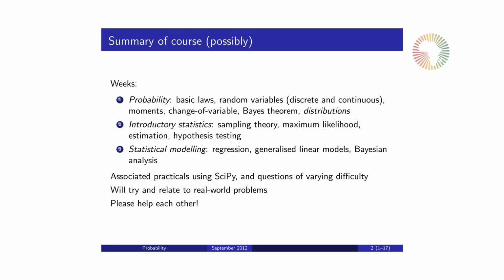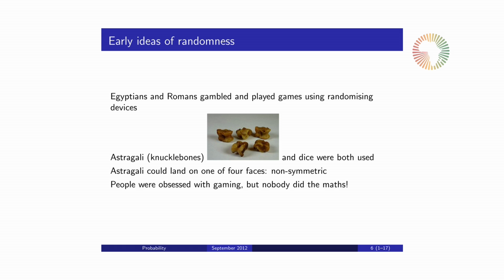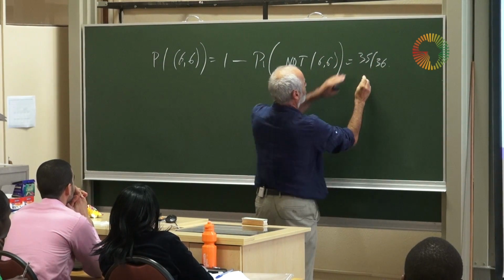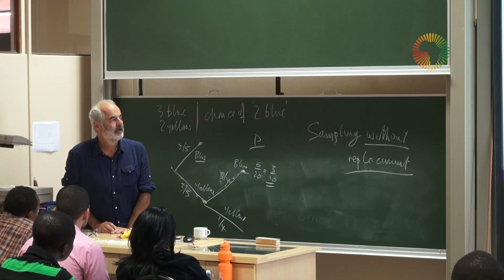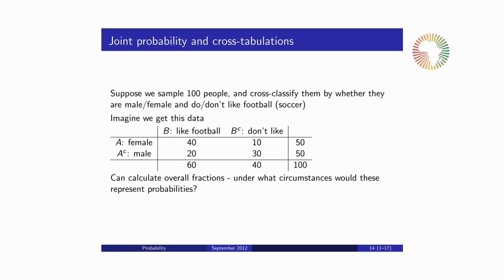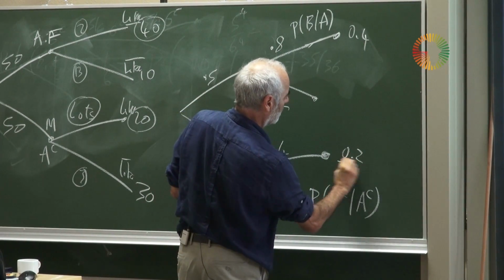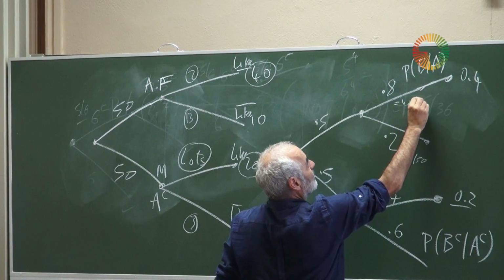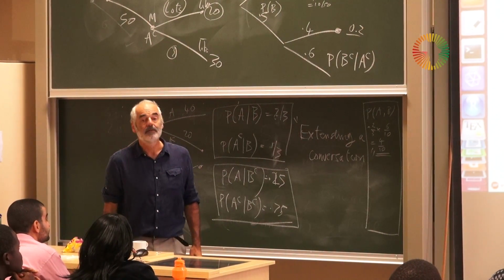DAY1/14 Probability & Statistics with Prof David Spiegelhalter